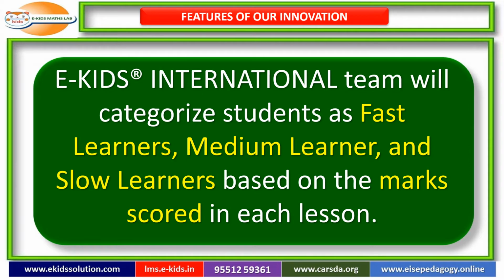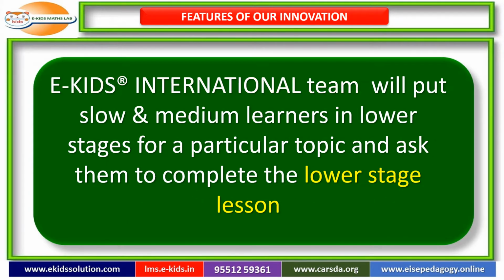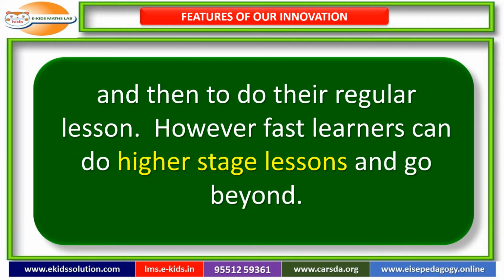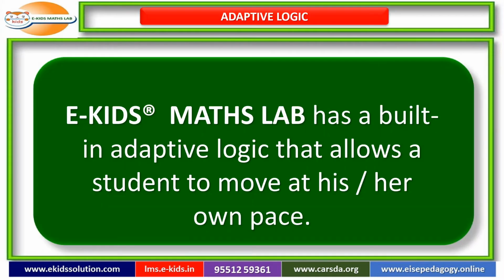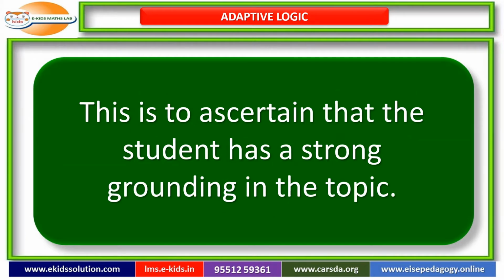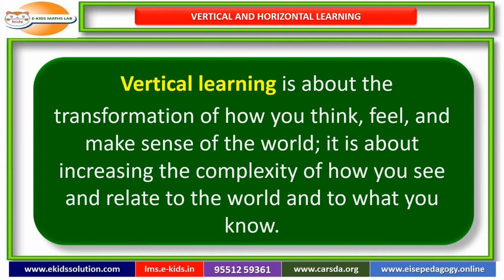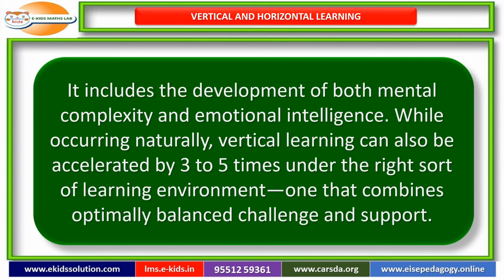WHAT IS UNIQUE ABOUT E KIDS MATHS LAB